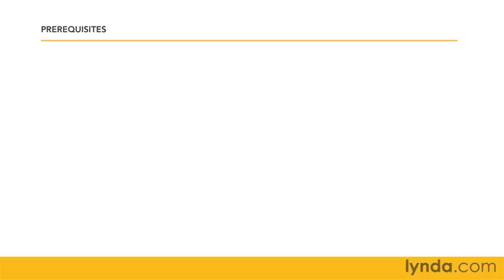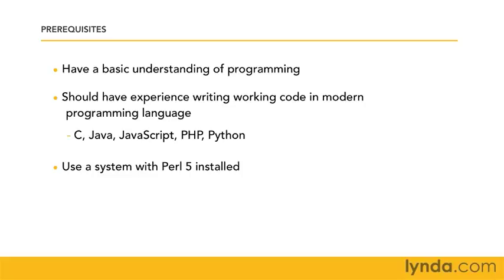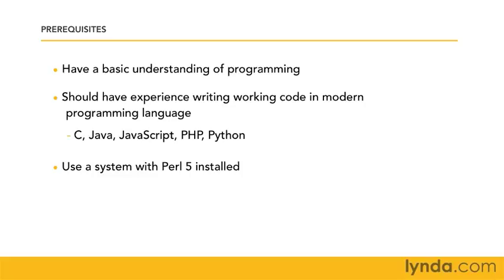61025_00_03_SC11_prereq